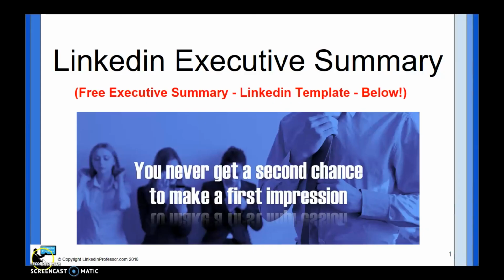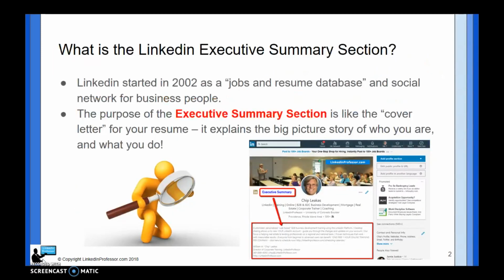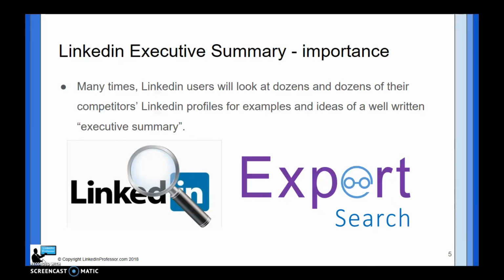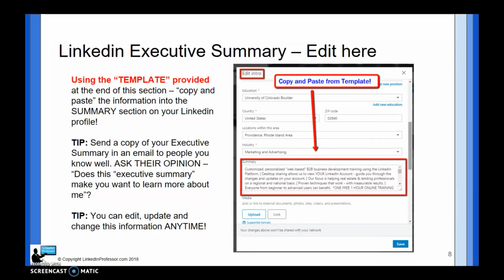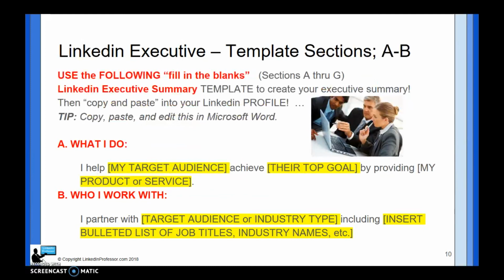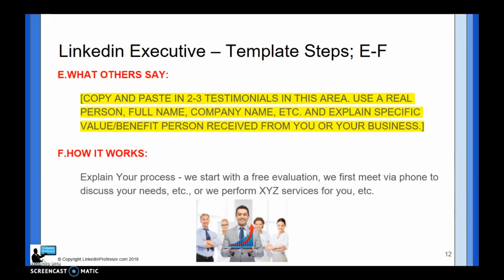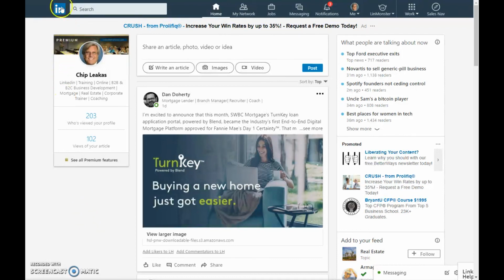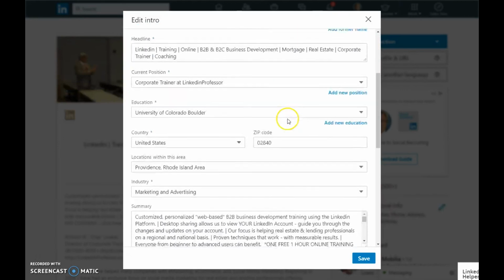Linkedin "Executive Summary" Optimize Profile PLUS Template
Linkedin Tutorial and Template to Update, Maximize and Optimize the "executive summary section" of your Linkedin Profile for top SEO/SEM rankings, and to generate more leads and business referrals. How to edit the Linkedin Executive Summary for top rankings in search